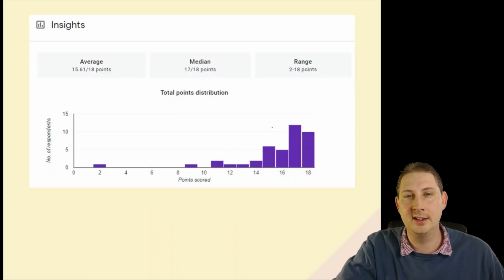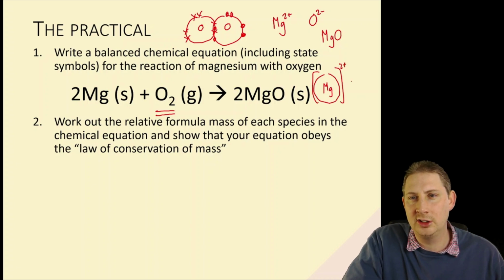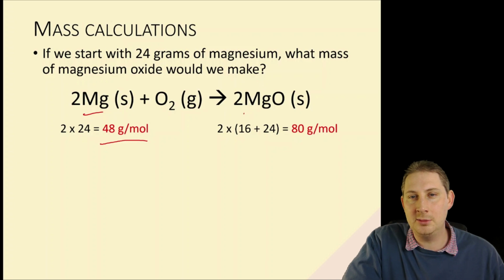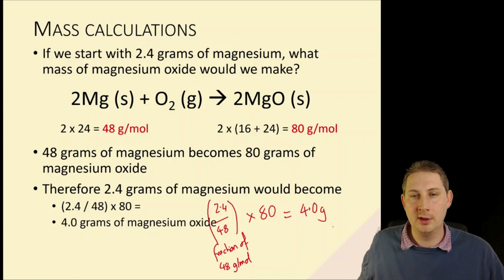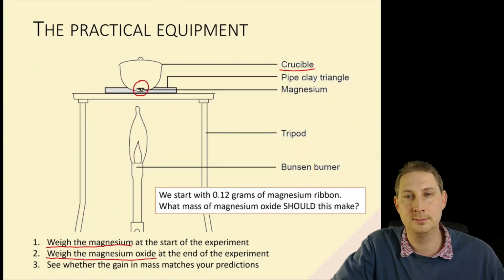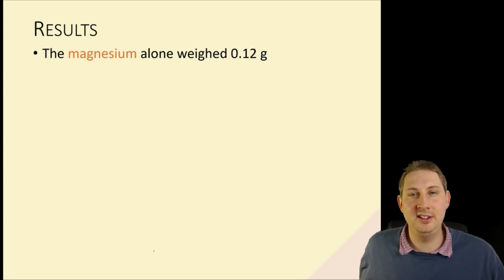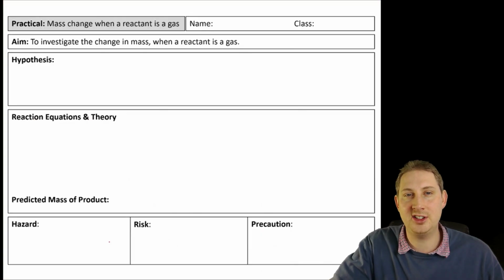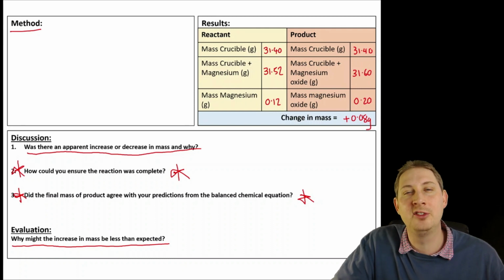AQA C3 Quantitative Chemistry - Magnesium Oxidation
We are going to apply the ideas of relative formula mass and conservation of mass to calculate the amount of magnesium oxide produced from the oxidation of magnesium.